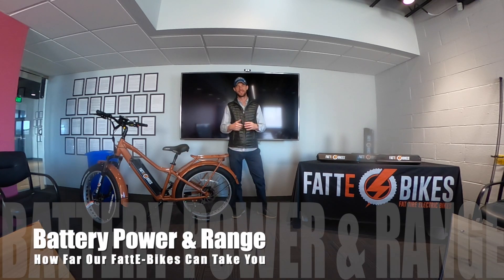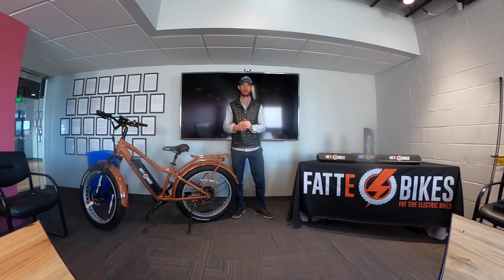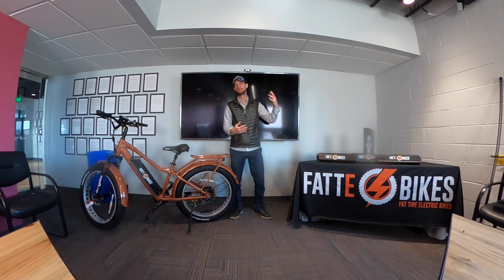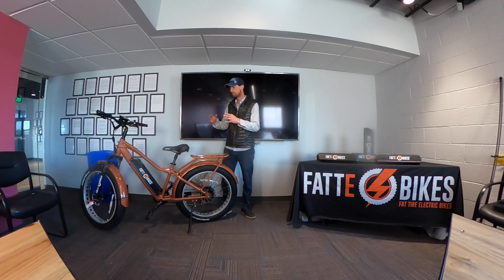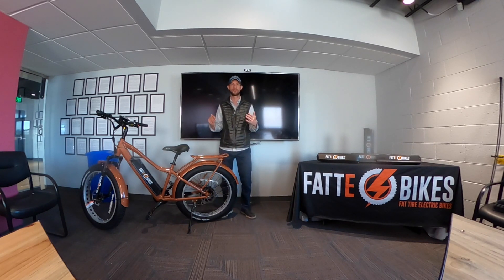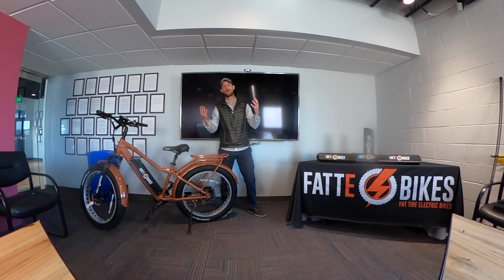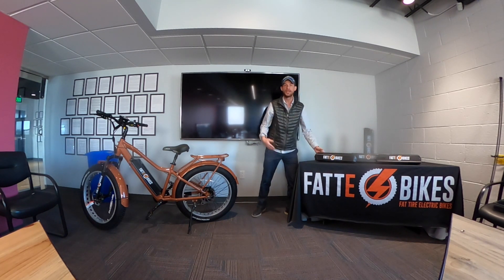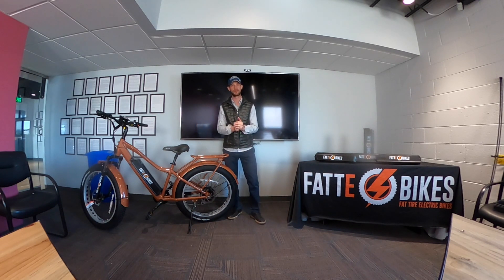Electric Bike Battery Power & Range | FattE-Bikes Education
Electric bike batteries provide different power and range, depending on the battery itself, and how you ride.

How Far Can Our FattE-Bikes Take You? | Battery Power & Range 🔋

⚡ 14.5 Ah Battery • 25 - 45+ mi Range
⚡ 17.5 Ah Battery • 30 - 55+ mi Range
⚡ 21 Ah Battery • 35 - 70+ mi Range

The most customizable Electric Fat Tire Bikes on the Planet.
Designed by You, Built by Us. | FattE-Bikes